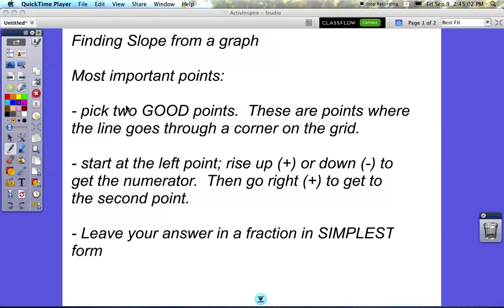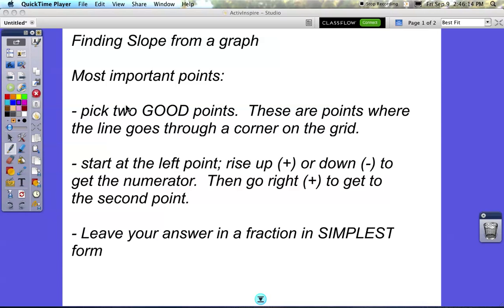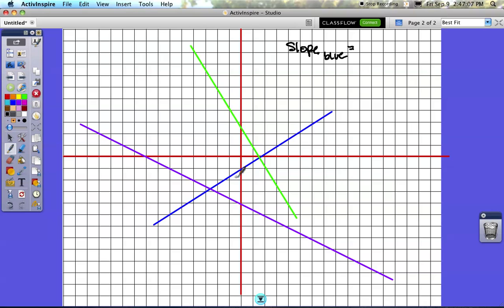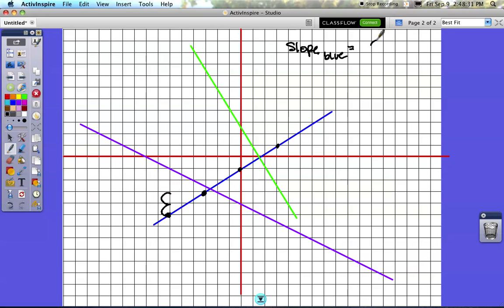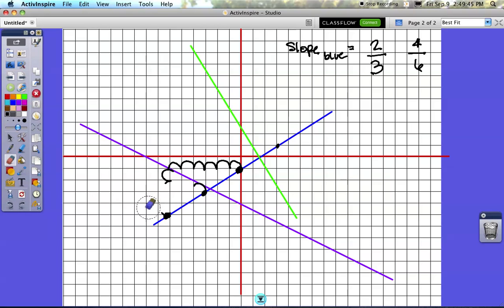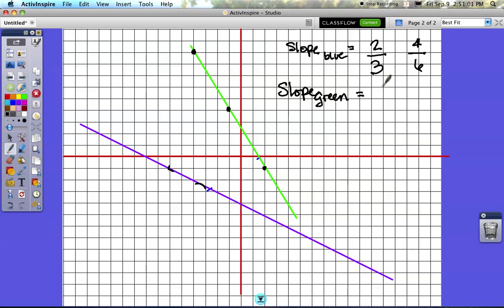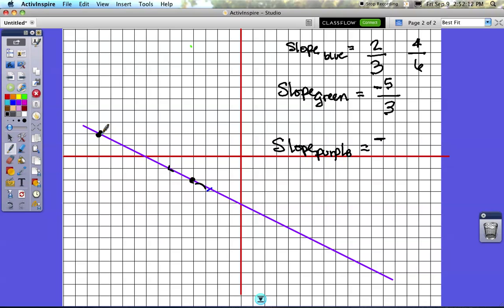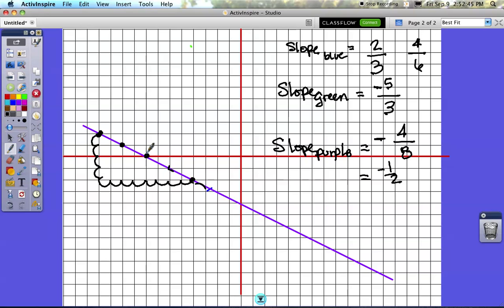Review of Slope from a Graph Sept 12 14